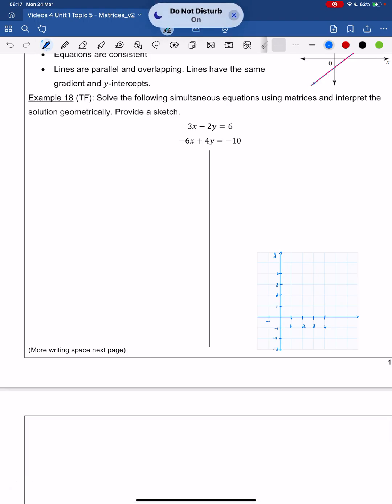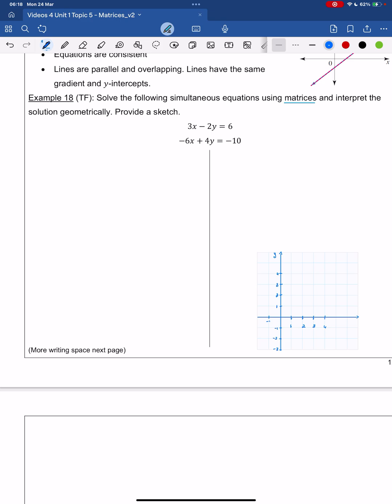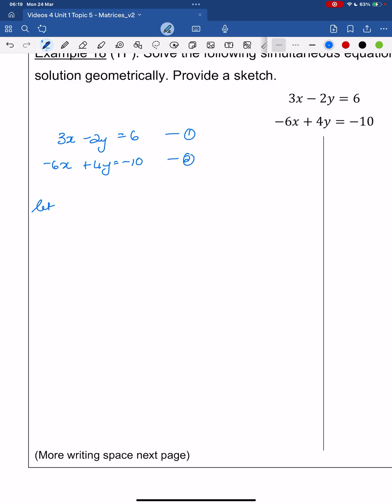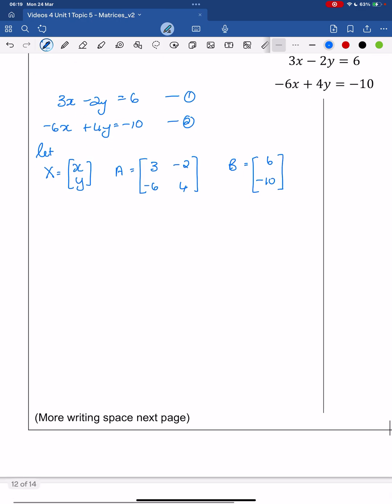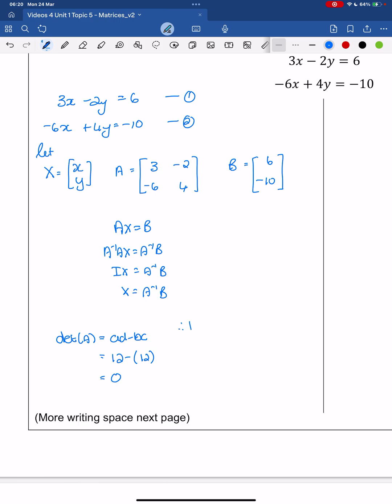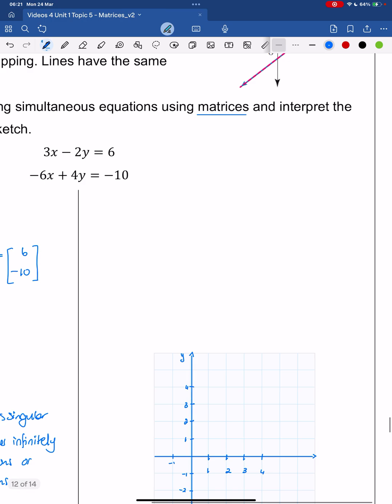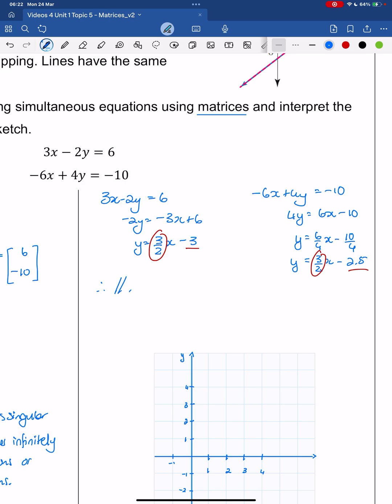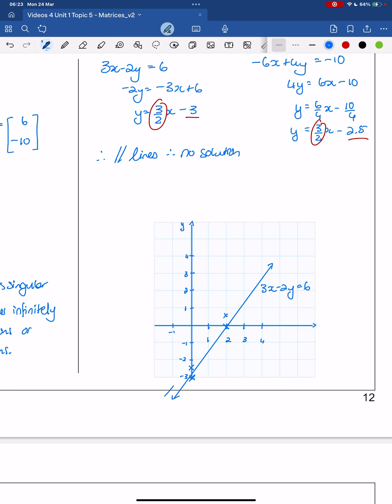SM U1 T5 MATRICES EG18